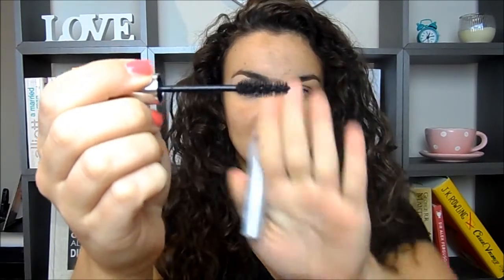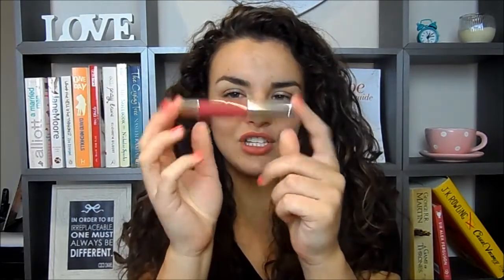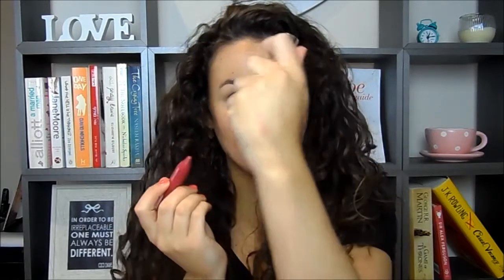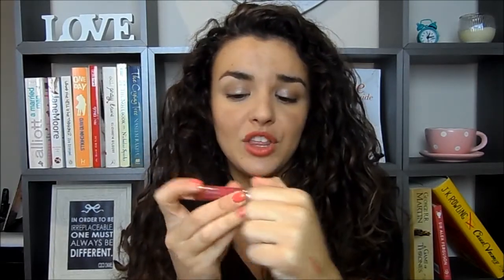clinque Beauty First Impressions!